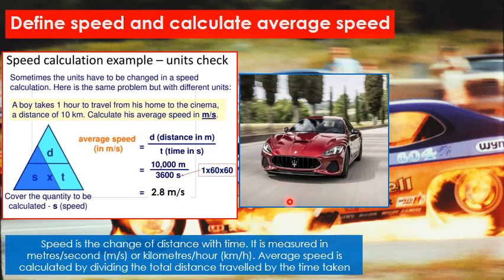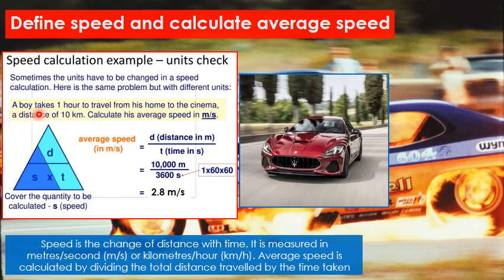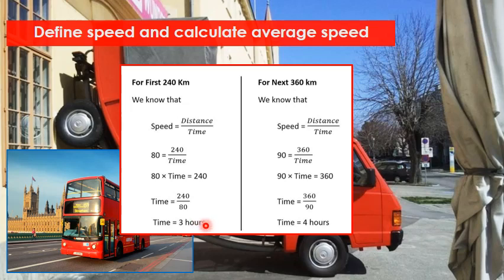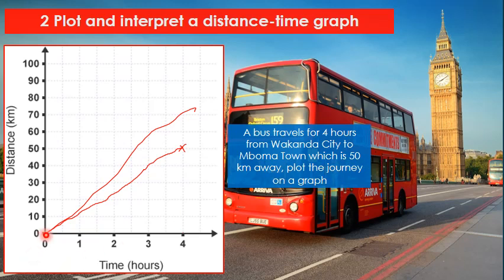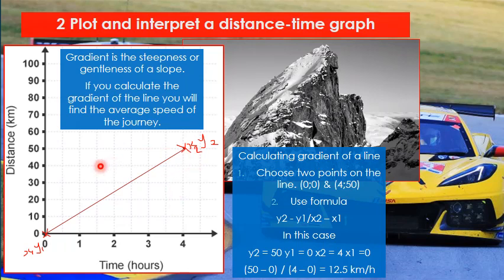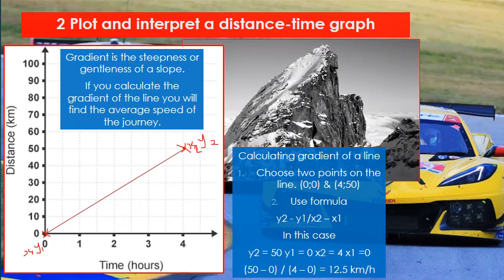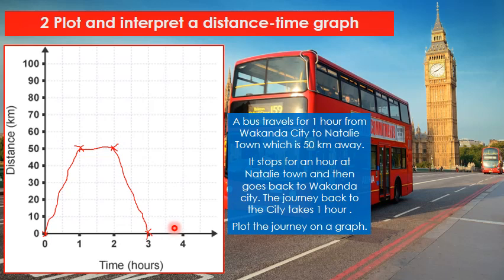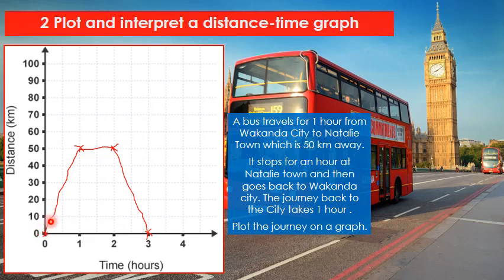COMBINED SCIENCE P1.2a MOTION | Speed & acceleration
In this comprehensive IGCSE Combined Science lesson, we dive into the fascinating world of motion. Whether you’re preparing for your exams or simply curious about the physics behind movement, this video covers it all. We’ll explore concepts like speed, velocity, acceleration, and more. Get ready to boost your understanding of motion with clear explanations and practical examples.

Acceleration

Distance vs. Time Graphs

Formula Triangles for Calculations

Vector Quantity: Velocity

Remember, understanding motion isn’t just about acing exams—it’s about appreciating the fundamental principles that govern our universe. 🌟